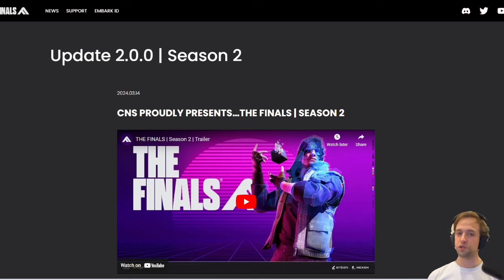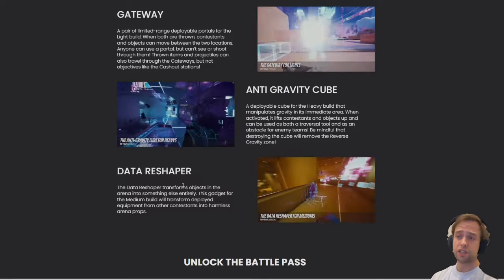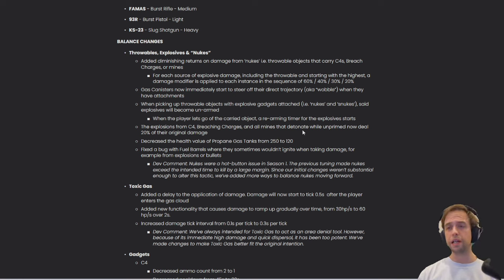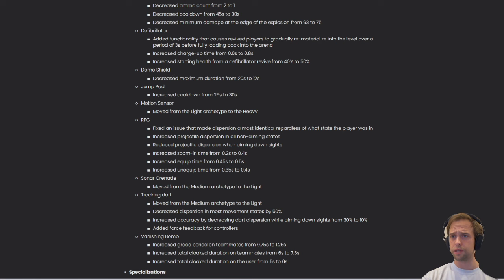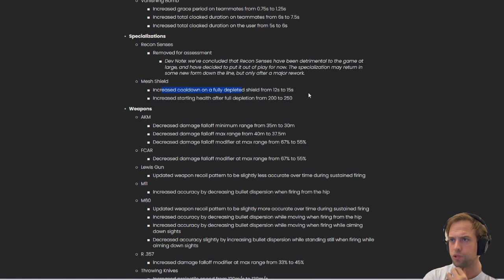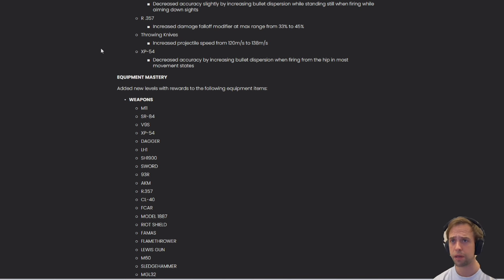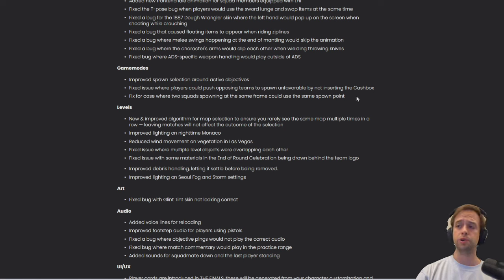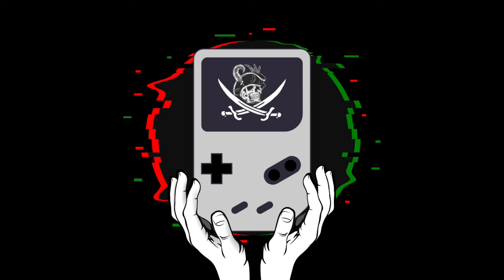Game BREAKING Season 2 Patch Notes The Finals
🔥 Welcome aboard ! 🔥

ITS FINALLY HERE ! After all this waiting, this hype and this patience Embark had us. embark? Season 2 is finally here and we're all READY for it ! If you're lazy to read and want to get TOP level insights as to how this is going to influence our favorite game, no worries, I'm here for you !

🚀The finals is an INSANE FPS based SUPER HIGH dynamism game that has released only a few months ago. The rank scene is absolutely berserk hard but we determined on becoming the best player ever!! Jump in just to tell me that I can't make it ! HAVE FUN PIRATES !

🎉 Come hang out, chill and take a step back because this one's gonna be WILD !

🎉MUCH LOVE. or not? But I'm genuinely happy to host you whether it's for a minute or a thousand !

🔗 Good vibes, and lots of rage !🎬